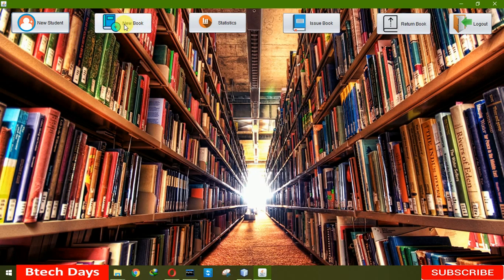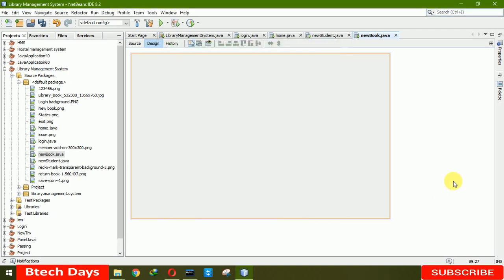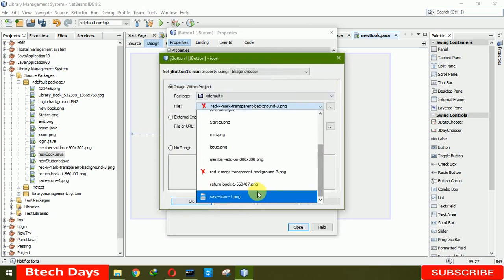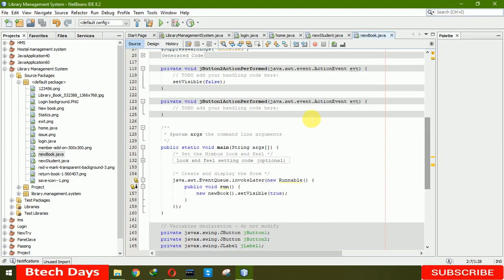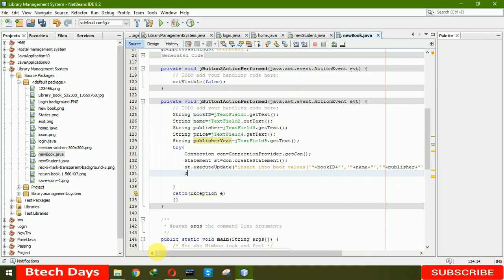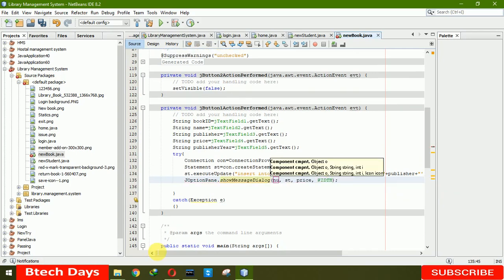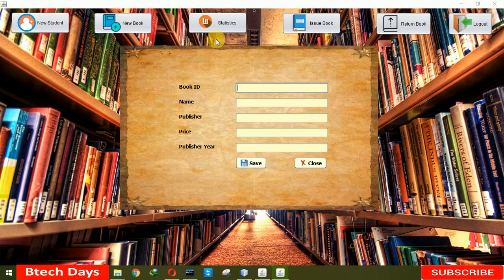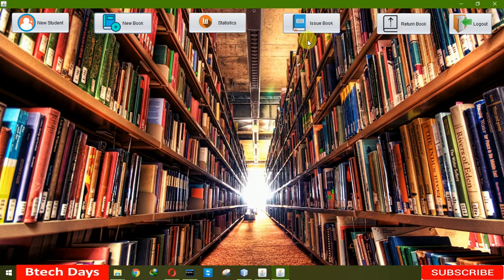4. Library Management System - New Book Page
1.You can also request us to create new project
2.Images and Icon used
3.Software used in this project details
4.Jar file used in this project:
5.About this project
6.Source code